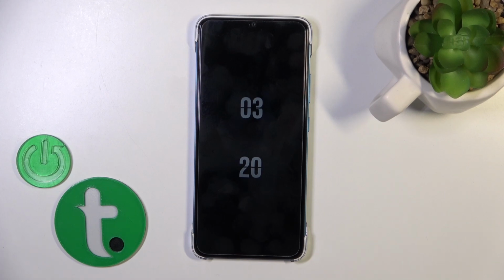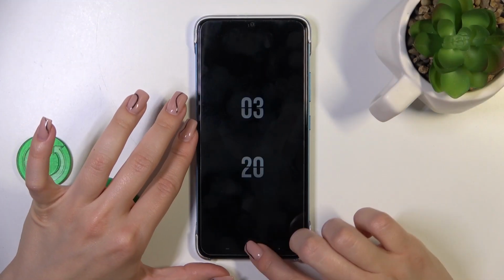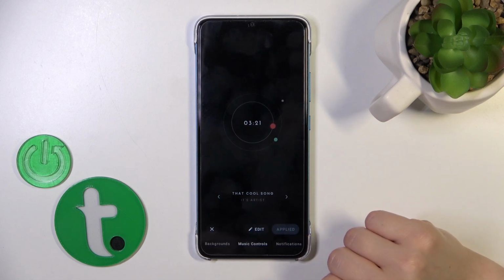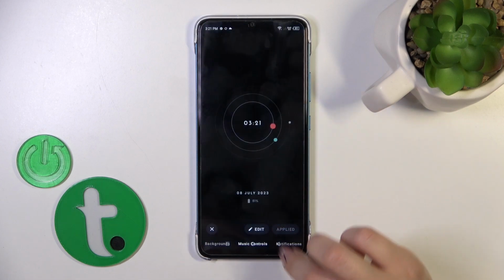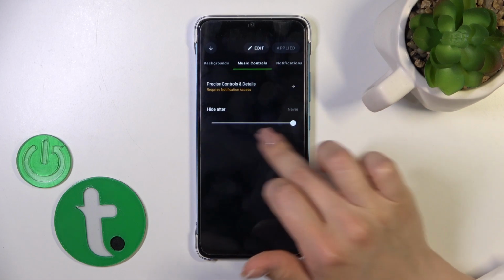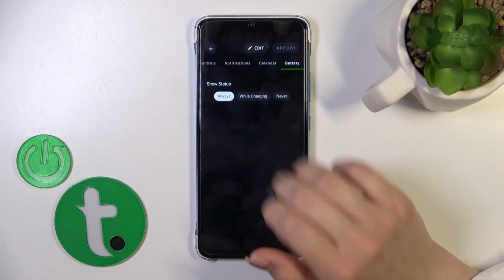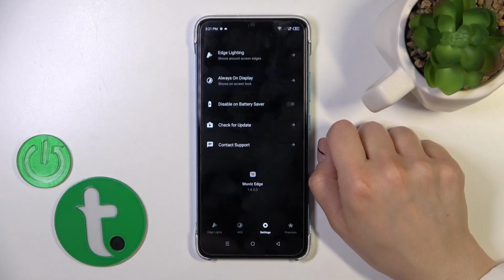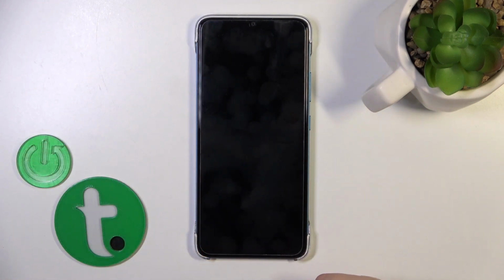Infinix Smart 7 - Customize AOD(Muviz Edge App)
Hi there! Always On Display is an incredibly useful feature that many people don't even know existed. You can change the various functions as you wish, such as the background, application shortcuts, various widgets, designs and other information that will be displayed on the screen while your Infinix Smart 7 is locked. So, if you want to change your Always On Display Settings, just follow this video guide. Our Specialist will show you how to Enter AOD Option on Infinix Smart 7 and Customize a completely new theme on your Display as you wish. So, follow our instructions to successfully change the look of your Lock Screen. For more useful tutorials on how to get the most out of your Infinix Smart 7, check out our HardReset.info YT channel.

Can I customize my Always On Display on Infinix Smart 7?
How to Enable Always On Display on Infinix Smart 7?
How do I Customize AOD on Infinix Smart 7?